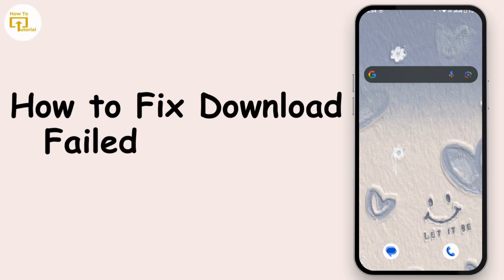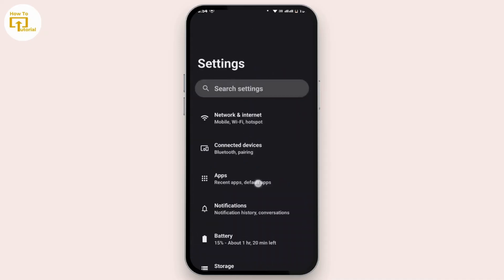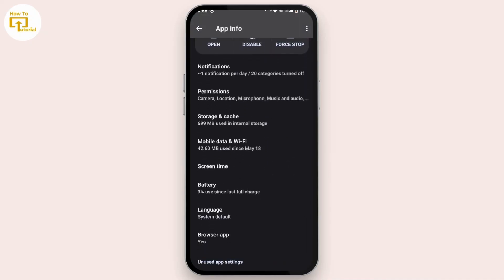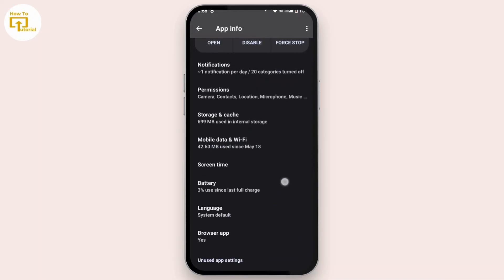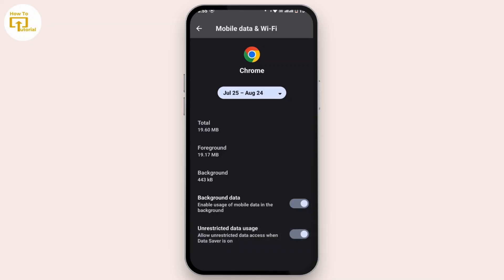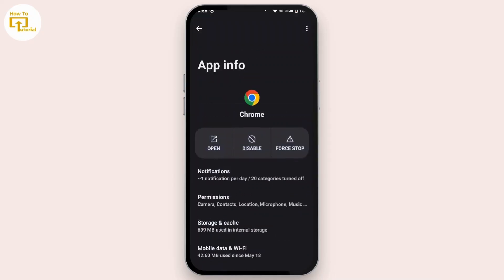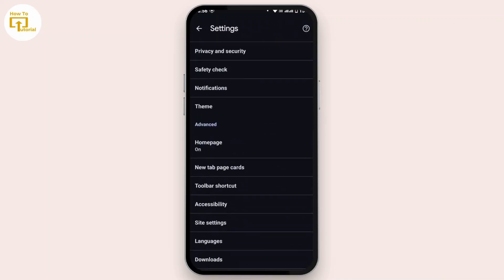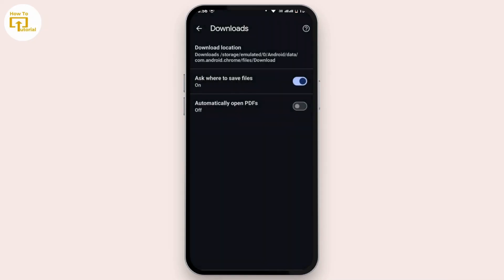How to Fix Download Failed in Chrome Android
How to Fix Download Failed in Chrome Android @LoginHelps
Are you struggling with download failures on Chrome for Android? This step-by-step tutorial will show you exactly how to fix download failed errors and resume your downloads seamlessly.

In this video, you'll learn how to:

Resume failed downloads in Chrome on Android
Troubleshoot common download errors in Chrome
Resolve issues related to downloads pending or failing
Timestamps:
00:00:00 - Introduction
Learn how to fix the "Download Failed" issue in Chrome on Android.

00:00:10 - Open Settings
Open Settings on your mobile device to start troubleshooting.

00:00:20 - Access Apps
Tap on "Apps" and then "See All Apps" to find Chrome.

00:00:30 - Check Chrome Permissions
Search for Chrome, tap on it, and ensure all permissions are allowed.

00:00:45 - Configure Mobile Data & Wi-Fi
Turn on "Background Data" and "Unrestricted Data Usage" for Chrome.

00:01:00 - Install Unknown Apps
Ensure "Allow from this device" is enabled in the "Install Unknown Apps" section.

00:01:15 - Adjust Chrome Settings
Open Chrome, go to Settings, and set the download location to internal storage.

00:01:30 - Update Device
Check for and install any pending software updates on your device.

00:01:45 - Restart Device
Restart your device to complete the troubleshooting process.

00:02:00 - Conclusion

how to fix download failed in chrome android, how to resume failed download in chrome android, fix google chrome download error